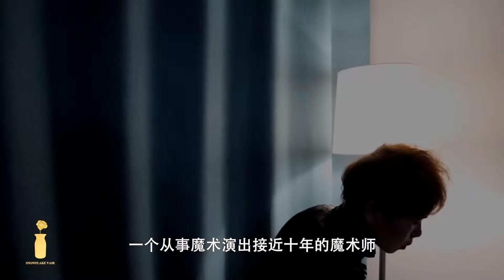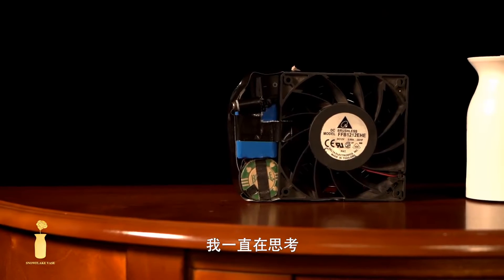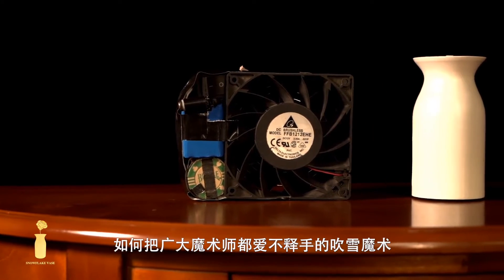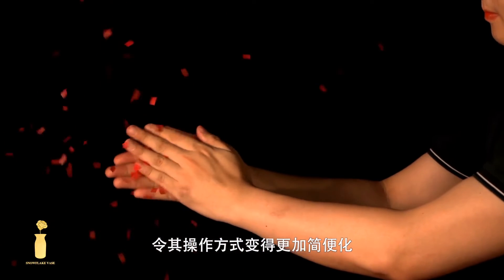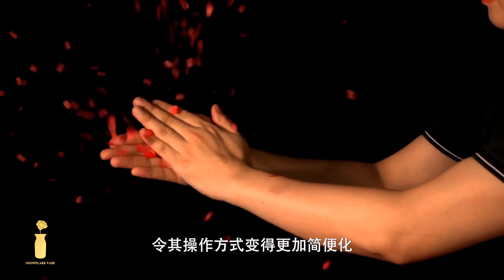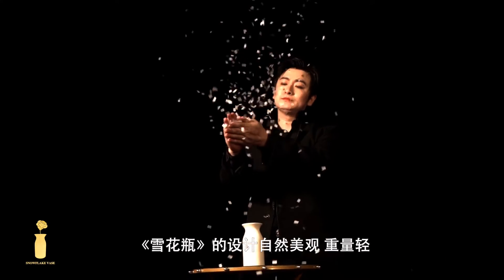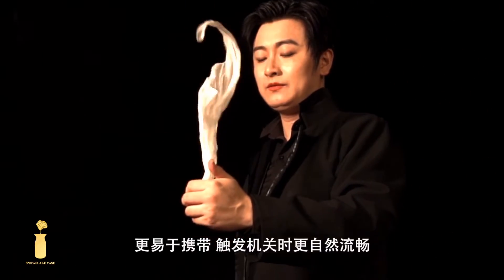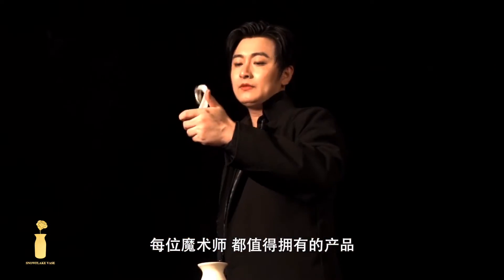Snowflake Vase de Leon and Leno - Bigmagie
La tempête de neige est l'une des choses les plus belles et les plus élégantes que vous puissiez produire dans votre spectacle. Leon et Leno vous présentent ici l'outil parfait pour faire vivre à votre public une expérience de rêve : le Snowflake Vase. Lien